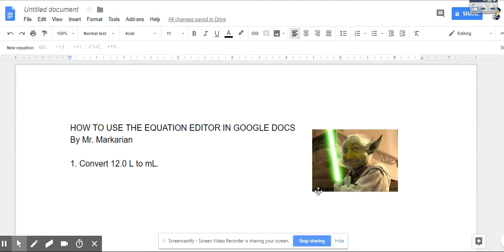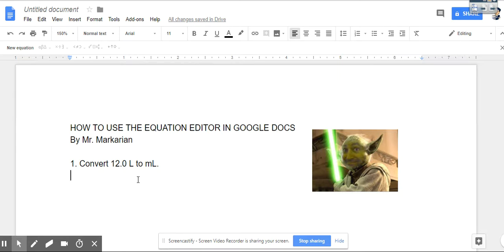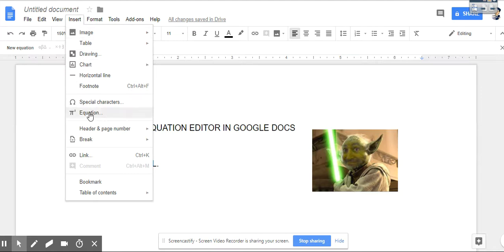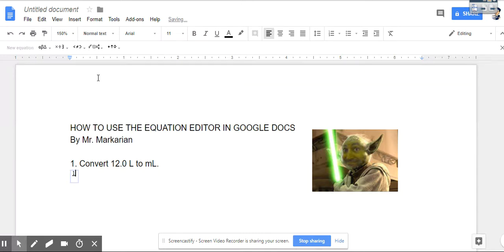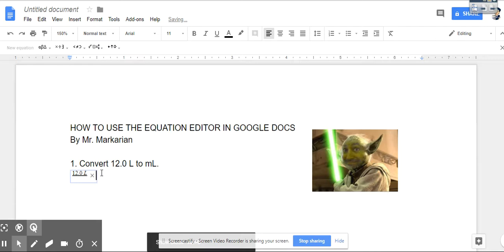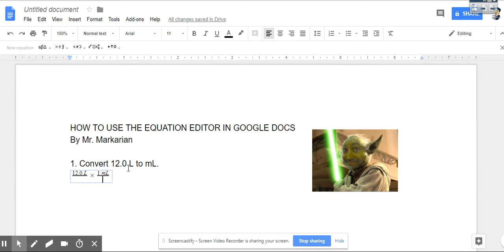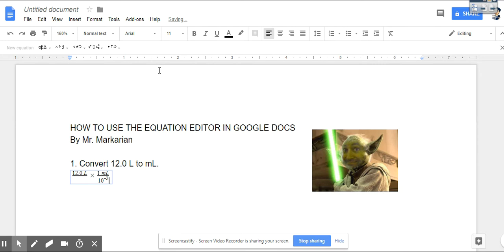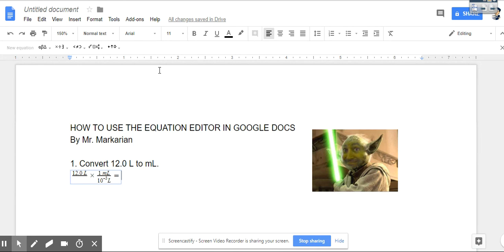Using Equation Editor in Google Docs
The equation editor in Google Docs is a powerful tool that can be used to turn in assignments electronically in chemistry, even when math is involved.